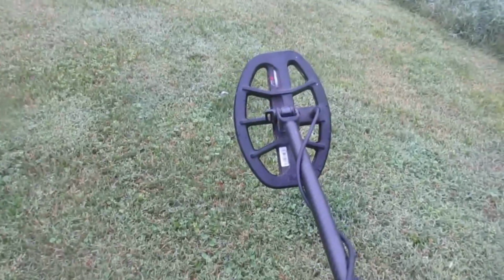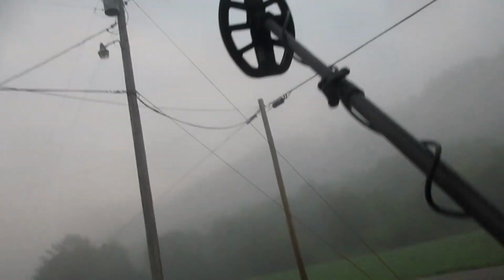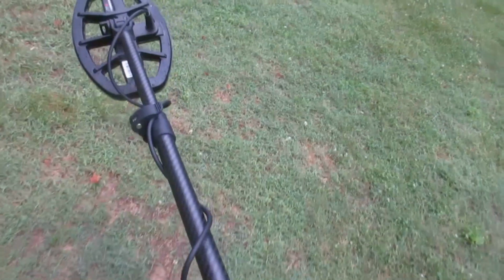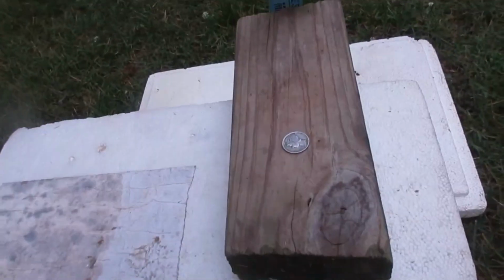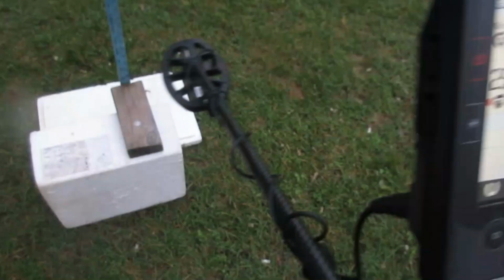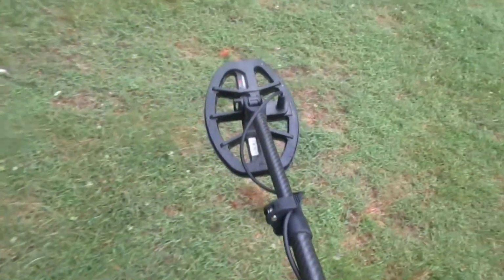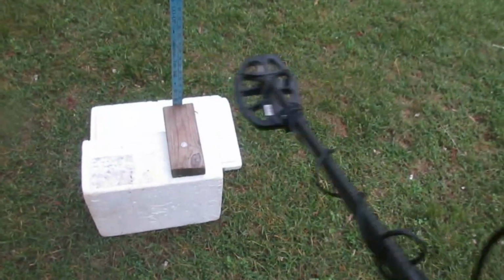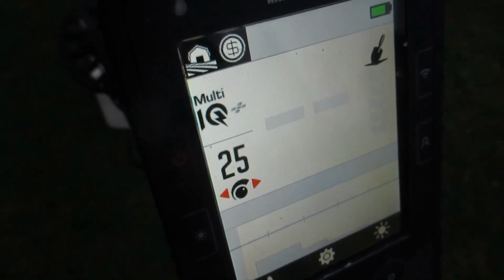Manticore M8 coil commentary morning of 24 Jun 2023